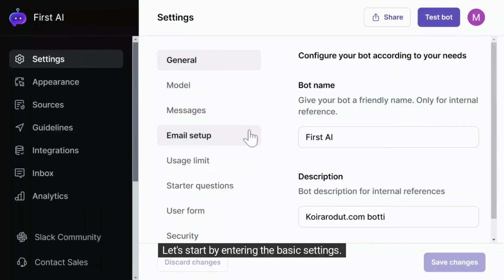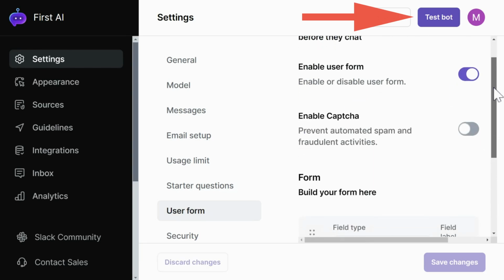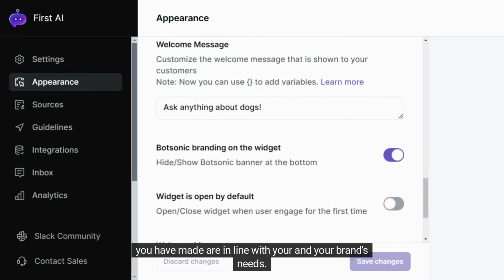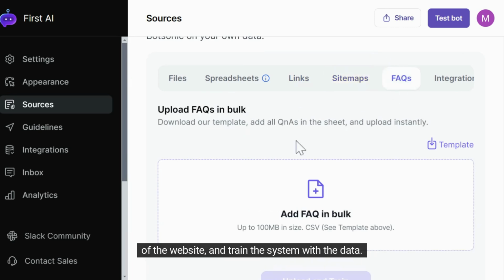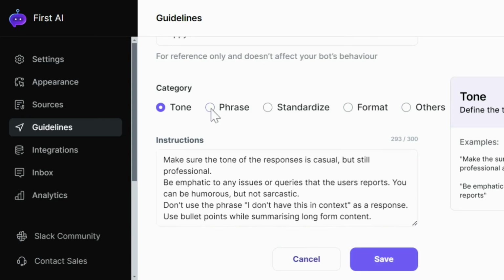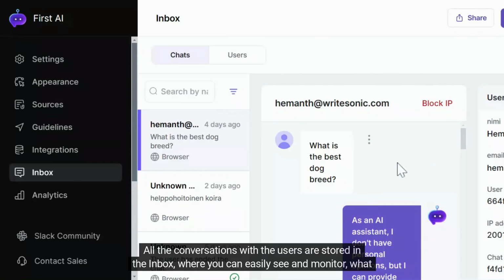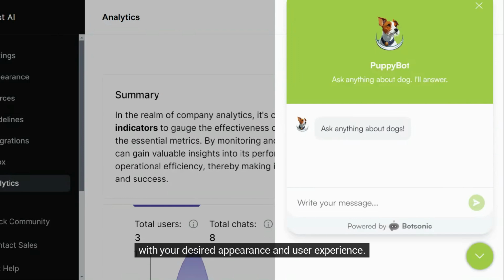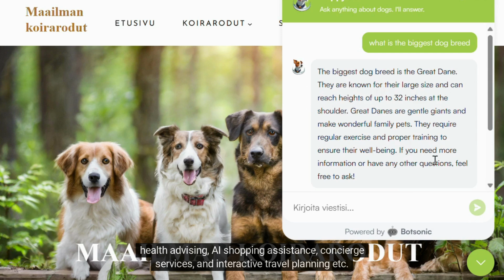Create Chatbots Without Coding Using Botsonic - Easy AI Chatbot For Websites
In this tutorial, we will guide you step-by-step on how to create a chatbot by using Botsonic. Chatbots have become an integral part of businesses today, providing a seamless and efficient way to interact with customers. With Botsonic, you can easily build your own chatbot tailored to your business needs. Creating AI chatbot for website has never been this easy!

Creating a chatbot has never been easier! With Botsonic's user-friendly interface and powerful features, you can design a chatbot that will engage customers and streamline your business operations. Whether you are a small business owner or a large corporation, this tutorial is perfect for you.

We will walk you through the process of configuring the necessary settings and will dive into the bot creation process. We will cover the different types of chatbot templates available in Botsonic and show you how to customize them to fit your business requirements. You will learn how to add conversations, set up responses, and integrate your chatbot with popular messaging platforms.

Don't miss out on this opportunity to learn how to create a chatbot using Botsonic! Whether you are new to chatbot development or have prior experience, this tutorial will provide you with valuable insights and knowledge. Start creating your own chatbot for businesses today and take your customer engagement to the next level.